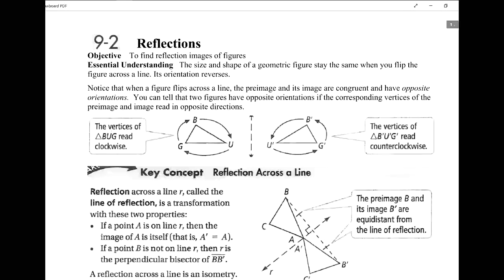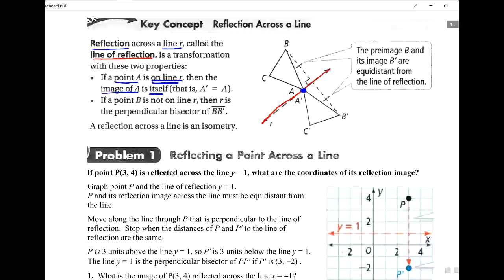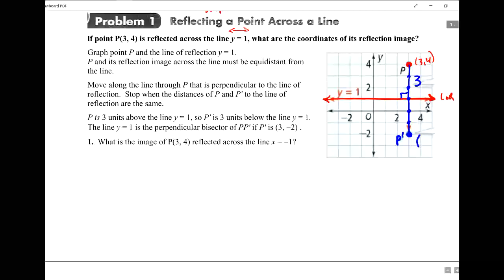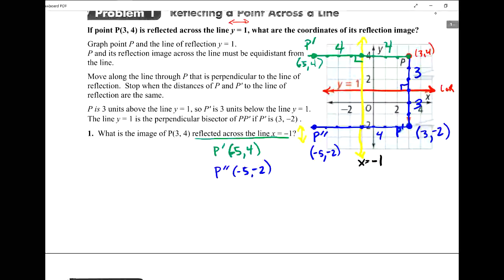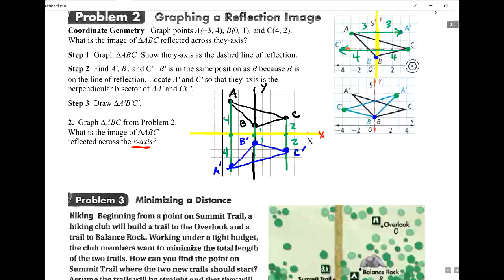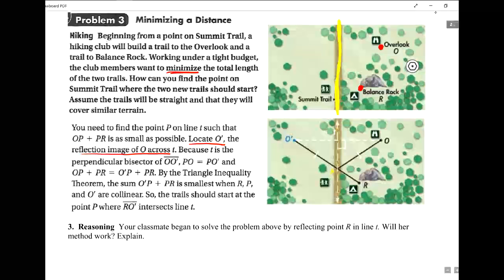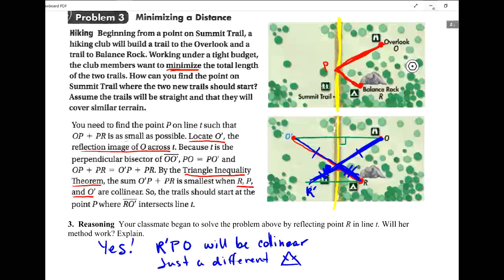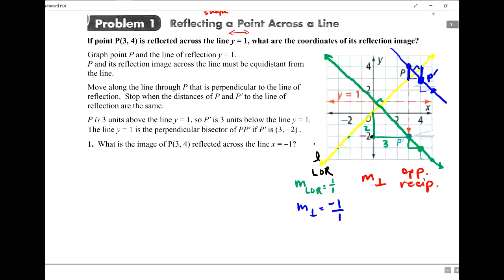9.2 - Reflections - GeomOnline